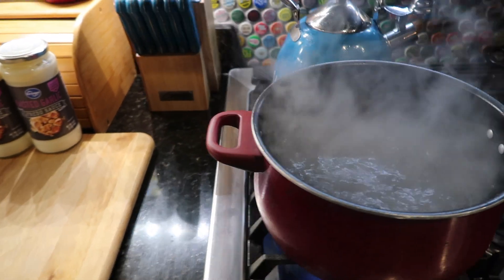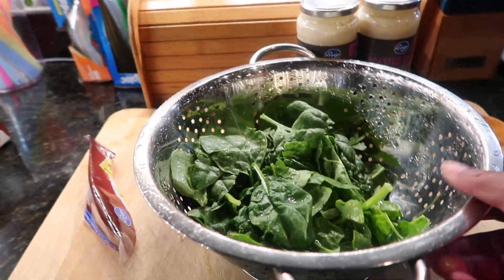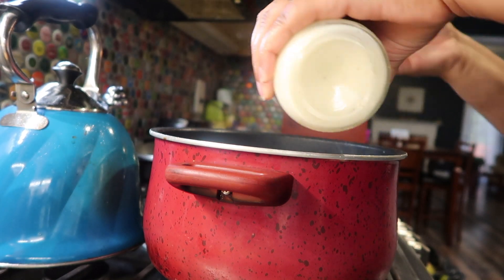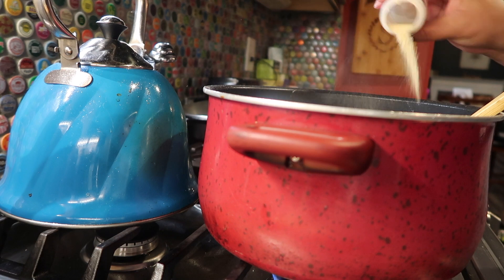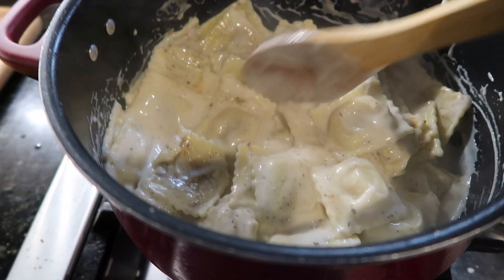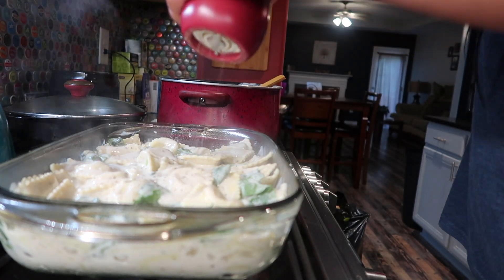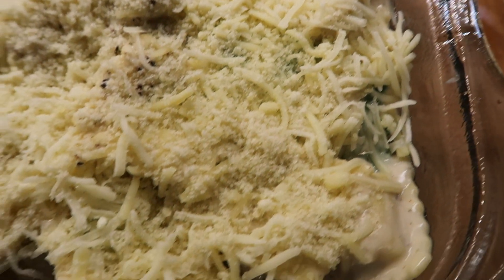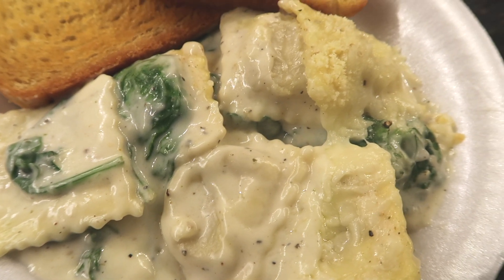Baked Spinach Alfredo Ravioli | Elevating Simple Store Bought Ravioli |Kingdom Living At Home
Welcome back to Kingdom Living At Home. In today's video, I will be sharing a very easy and affordable recipe, Baked Spinach Alfredo Ravioli. This is budget friendly and delicious. This video will give you ideas on how to elevate simple store bought ravioli and make it your own. Please Share with your loved ones.